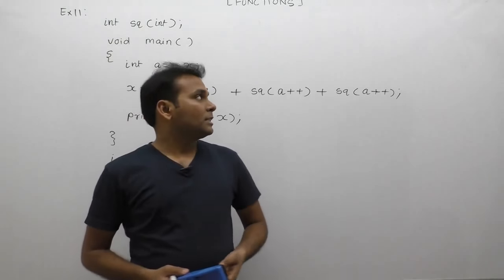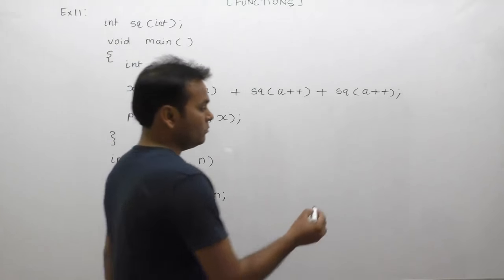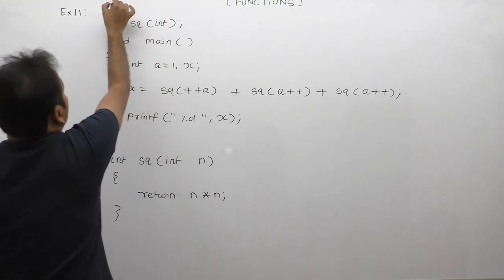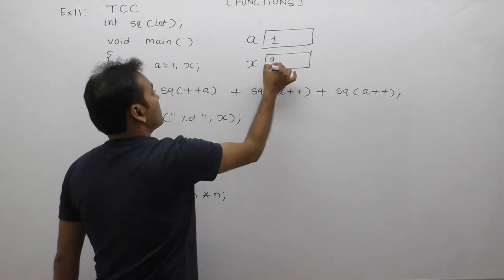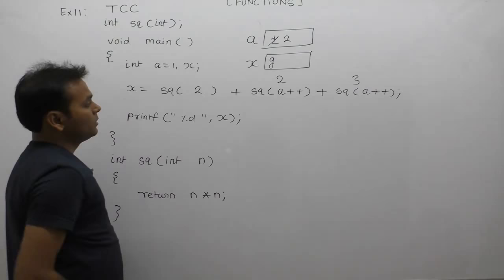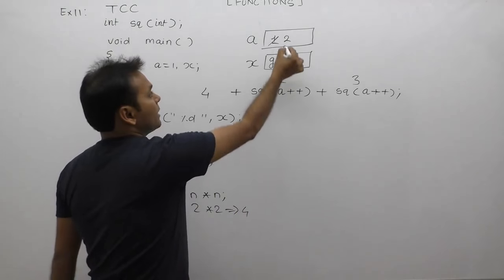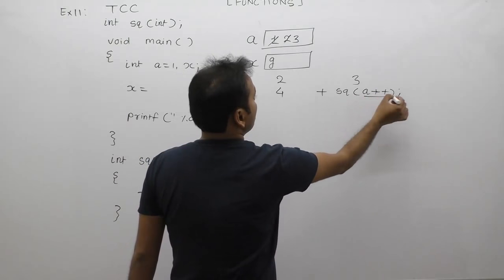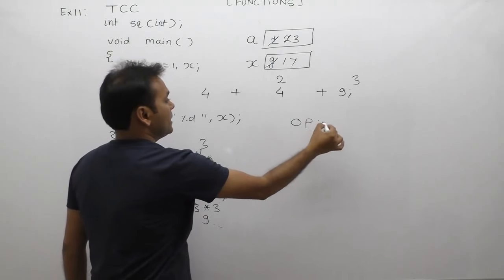Examples of functions in c| Function example in c|functions exercise|questions on functions|Part607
About This Video Lecture: Examples of functions in c| Function example in c|functions exercise|questions on functions